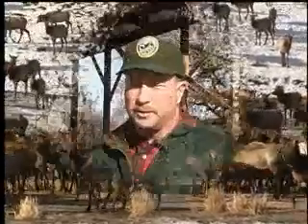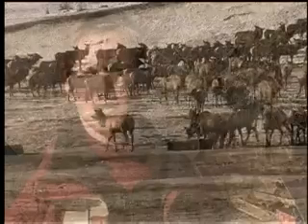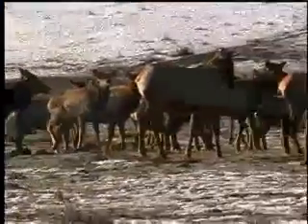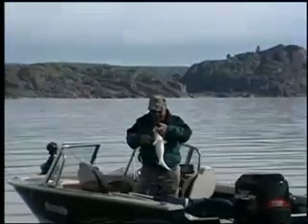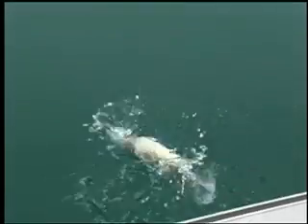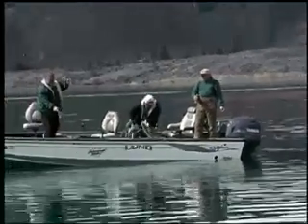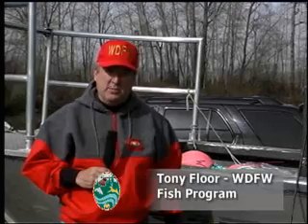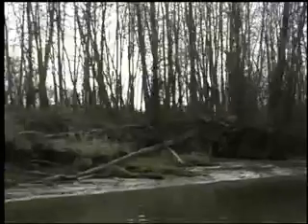Wild About Washington: April 2002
Hosted by: Gretchen Blatz, wildlife biologist

Features:

- A new method of feeding elk at one of our wildlife areas. Story features Jody Taylor and Cindi Confer

- A first step in hatchery reform. News conference in Seattle. Jeff Koenings, Sen. Patty Murray, Rep. Norm Dicks, Gov. Gary Locke, Billy Frank

- All you ever wanted to know about fishing for walleye in Grant County. Steve Jackson, fish biologist

- The spring chinook are back on the lower Columbia. A report from Tony Floor and Joe Hymer

- Where to see Washington wildlife during the next few weeks.